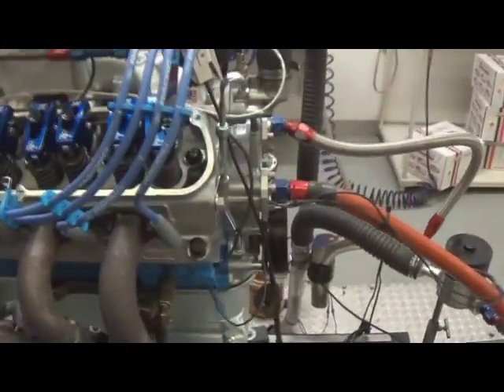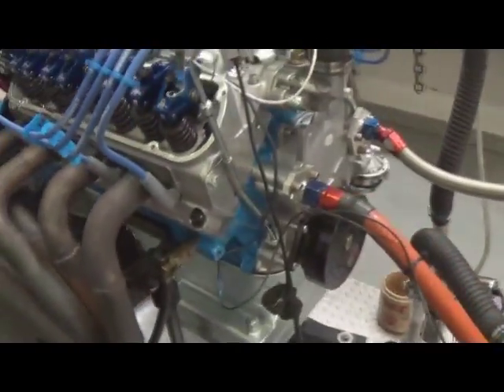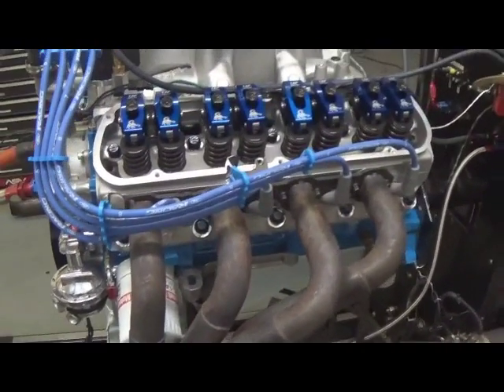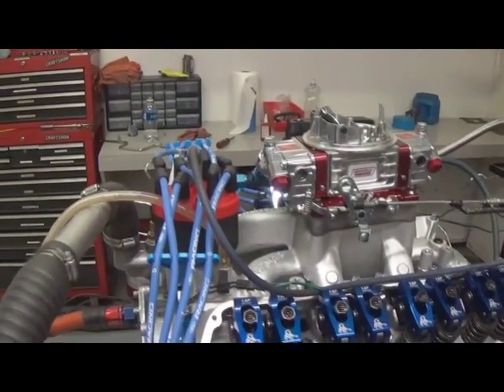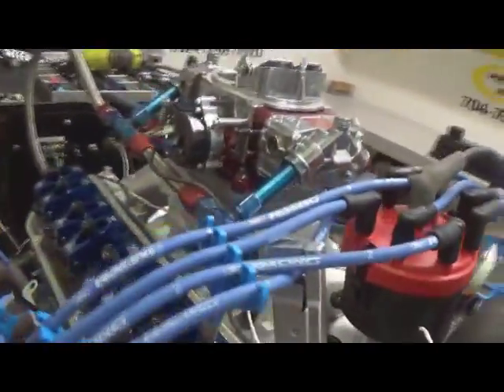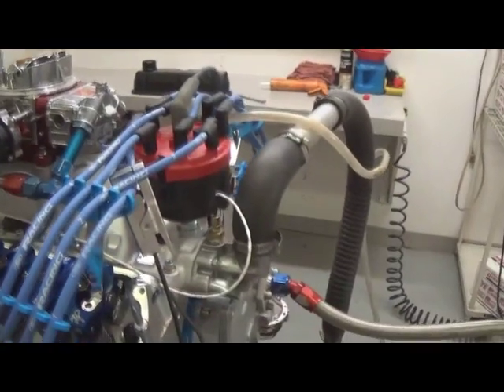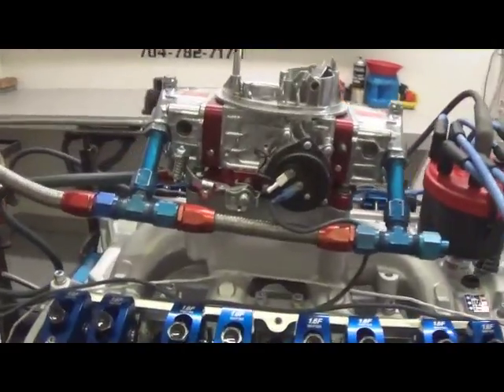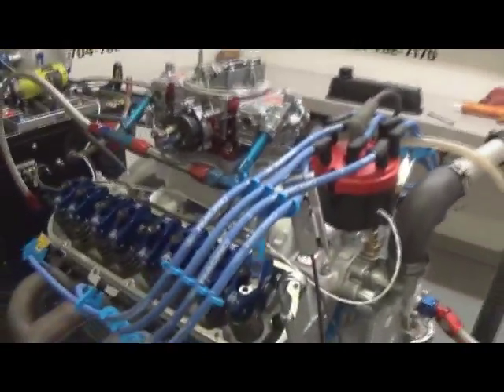MUSTANG GT 350 347SBF 455 HP LEE HOOD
PRE-F347HR-TK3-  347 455HP/420TQ. W/Cast steel crank, Forged I beam rods, SRP Forged Coated Pistons, standard volume stamped steel chrome steel oil pan and cast aluminum polished valve. covers, Dart Pro 1 Aluminum heads, Scorpion roller rockers, Edelbrock Air Gap intake, Hydraulic roller Comp cam and lifters and full roller timing set Dyno tested.
TURN KEY OPTIONS INCLUDED
Carb, Distributor and wires, MSD ignition package along with a small finishing kit.